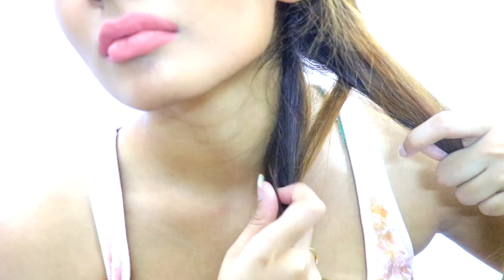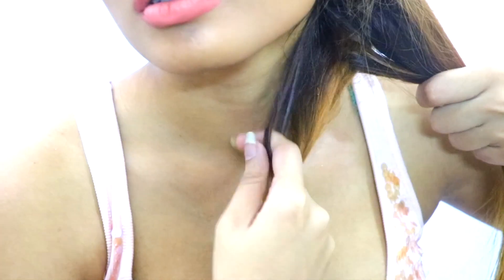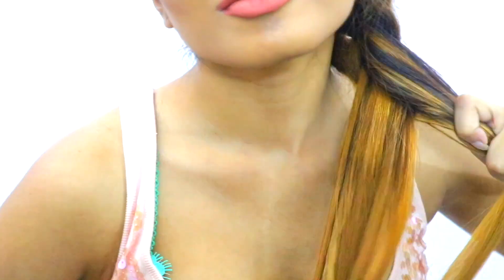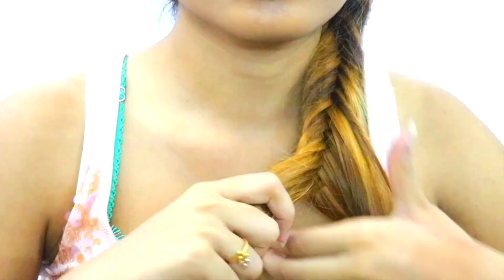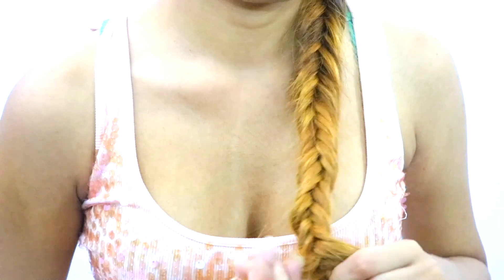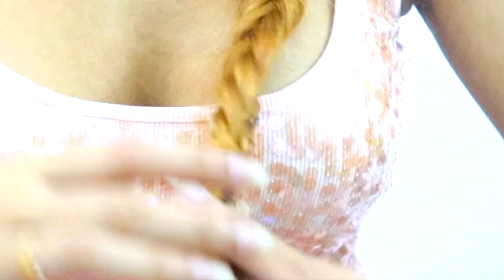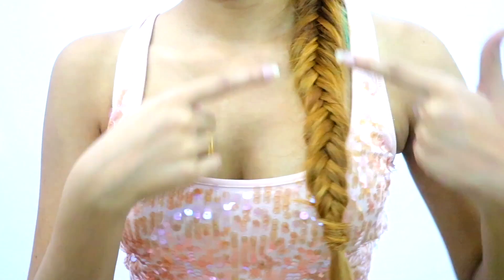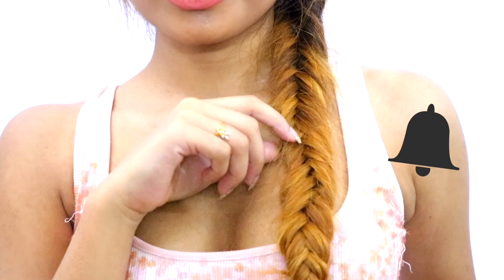Inverted/Reverse Fishtail Braid | Princess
Hi, I am Princess.

In this video I am doing an inverted or reverse fishtail braid. It is easier to make than a regular fishtail braid and can be made faster. If you try it out, let me know how you like it.

Title : Standing Here
Artist : Silent Partner
Title : Chicago
Artist : Joe Bagale